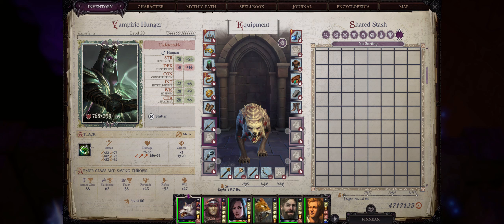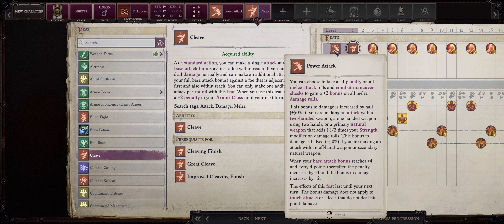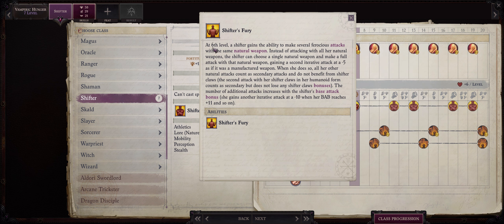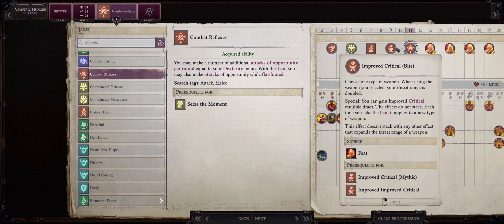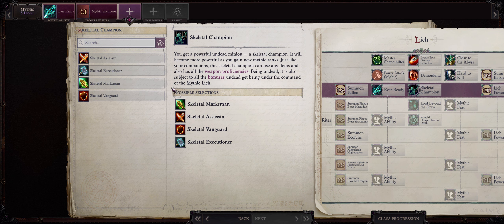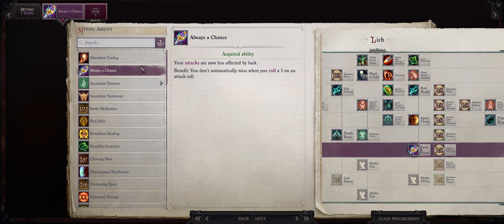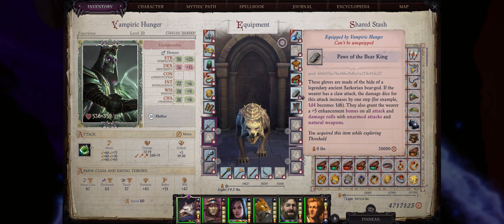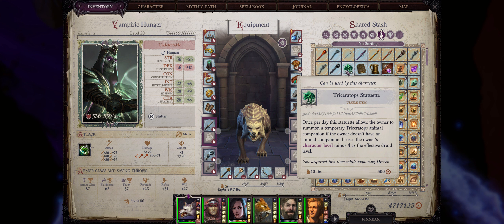PF: WOTR ENHANCED - VAMPIRIC LICH SHIFTER Build: FREE TRIPS with WOLF & RAPTOR Forms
Learn how to build a very powerful LICH SHIFTER focused on both the WOLF and RAPTOR Dinosaur forms for maximum efficiency!
With Wolf you'll get free Trip/Knockdown on ALL attacks, while Raptor has the highest Attacks/Round.
All further boosted by the amazing Lich Powers & Spells for great defense combined with amazing offense too, including VAMPIRIC REGENERATION on ALL hits!
Timestamps down below:

Chapters
00:00 Build Overview: 1K+ HP, WOLF & RAPTOR FORMS, FREE TRIPS, VAMPIRIC REGENERATION!
01:26 Character Creation
02:15 Stats & Skills
03:05 Level 1-2 Feats
05:41 Level 3-6
07:03 Level 7-9
08:11 Level 10-12 & Wolf vs Dino
09:57 Level 13-20
11:57 Mythic Progression 1-4
15:06 Mythic 5-10
18:08 Lich Shifter GEAR
21:16 Weapons (!) & Quickslots

A very special thank you to my Channel Members: NephilimHunter, Khelevandros, Ian Matzke, Perry van der Veen, Emmanuel Romero, popmayham, Mithrandir_Hu, Zoey Oliva, Spell&Shield, Reddawg66, ohnoitsmalicus,  whodack2, Perry van der Veen, Elgar T.W., Iai Ronald, Bernd Marocke,  Charliehugh8, Tuffgong, & Alexi Thyme!
You rock!